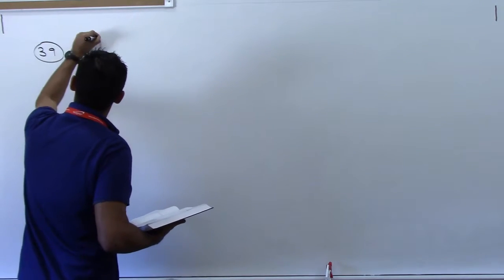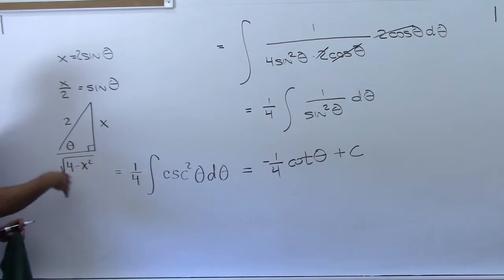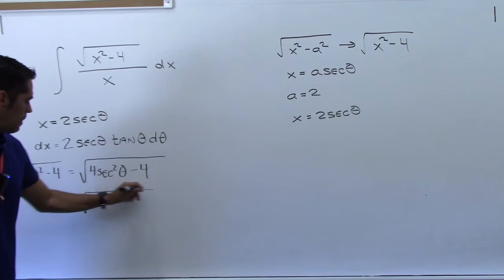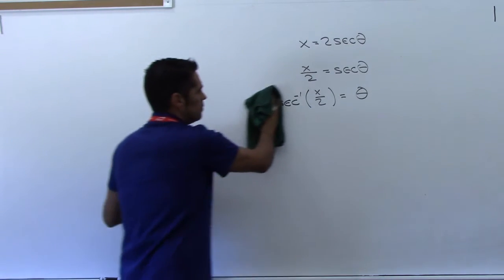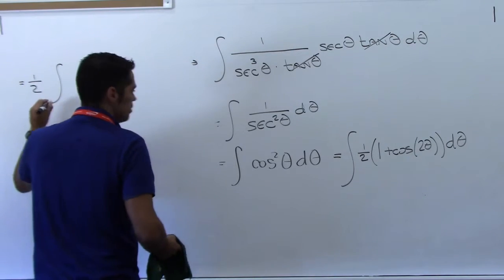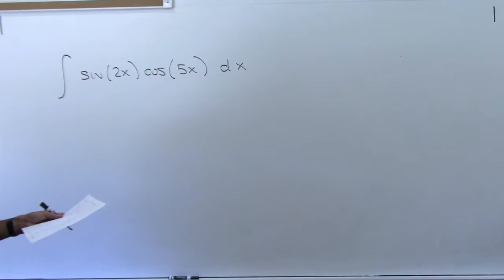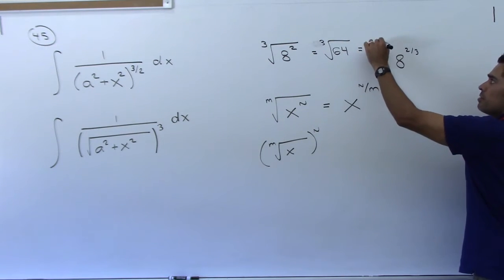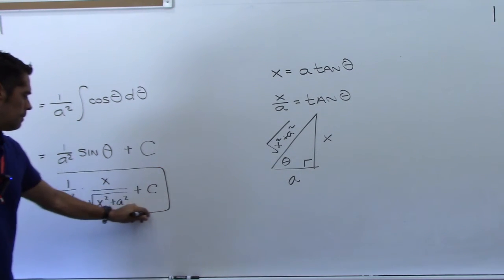2414 HW Solutions 6.2 Trig Integrals Part 3 of 6